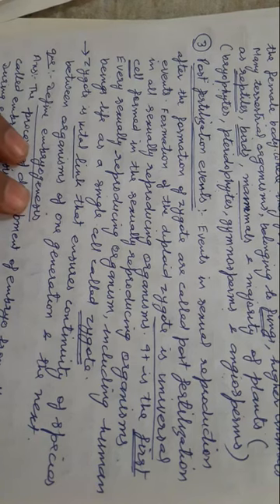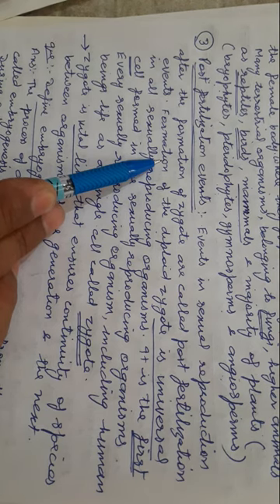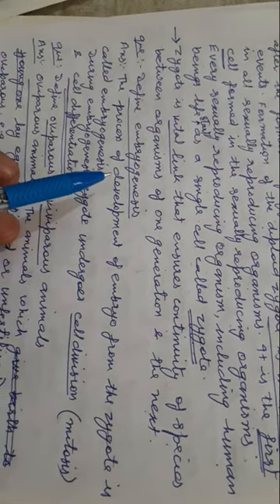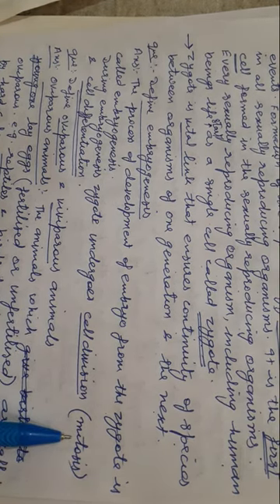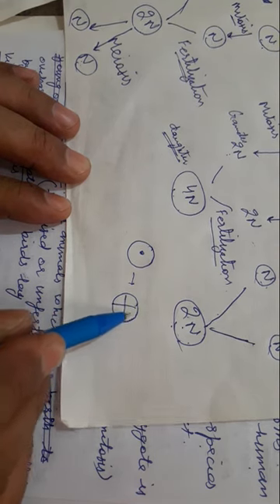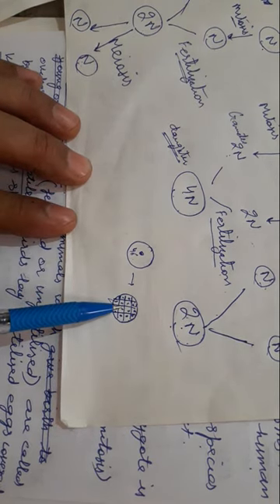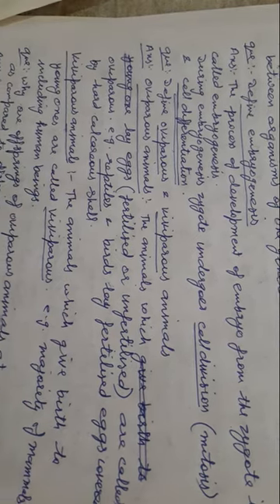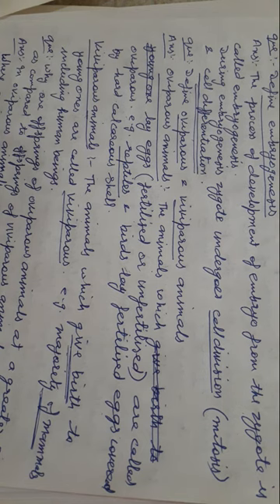Biology Class 12 lesson 1 lecture 8